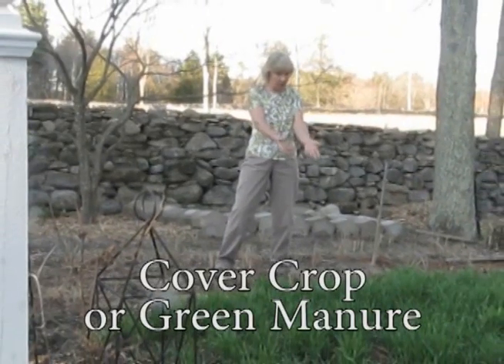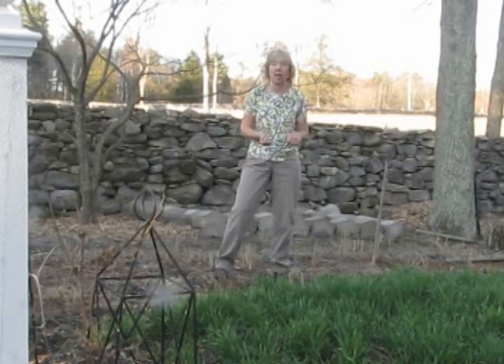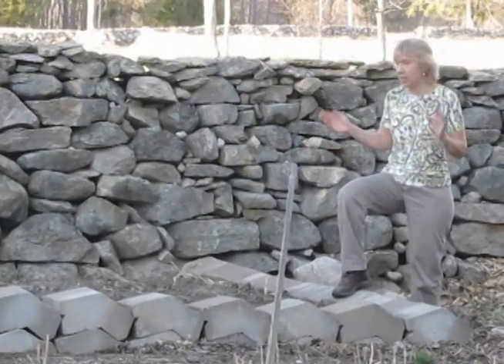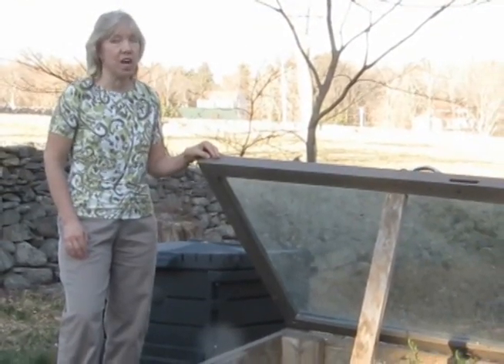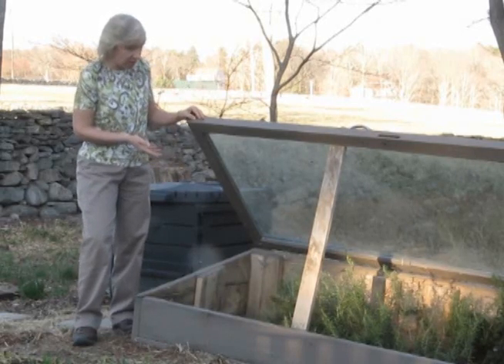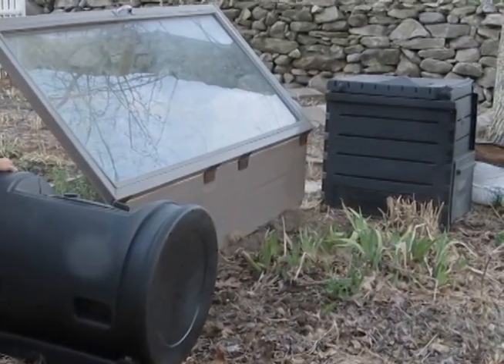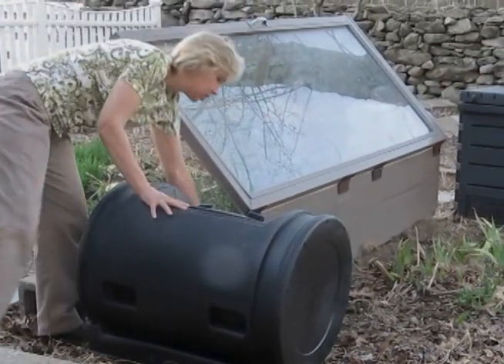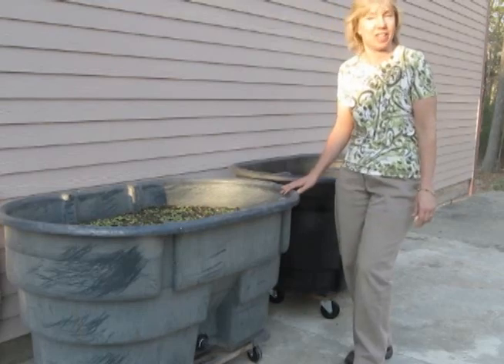Organic Gardening.wmv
Organic Gardening video, part of a PowerPoint presentation created for the Green Team at work.